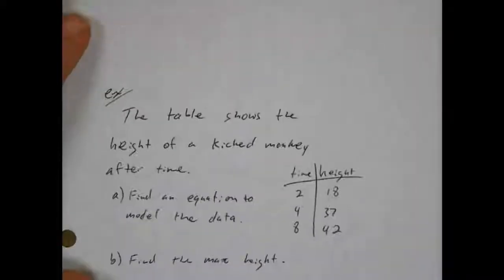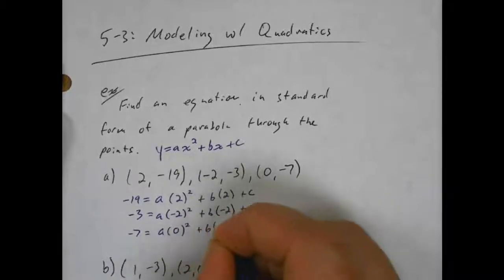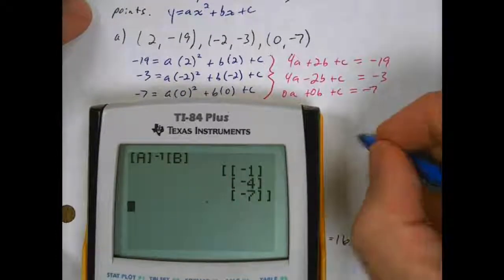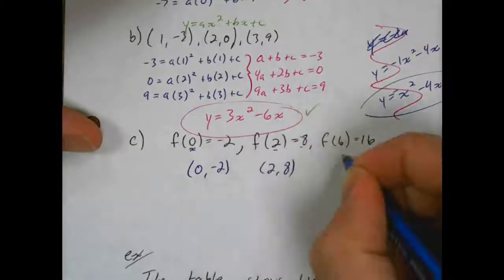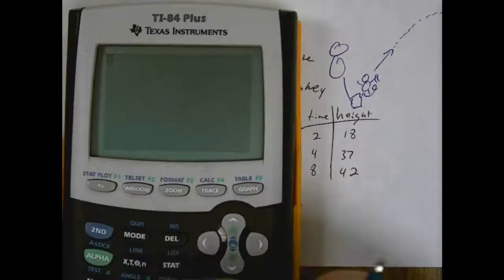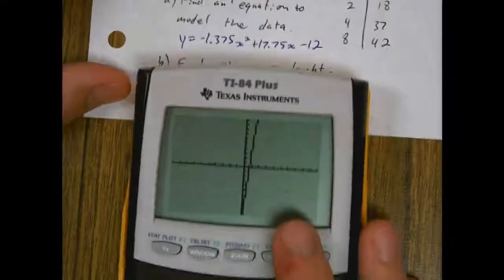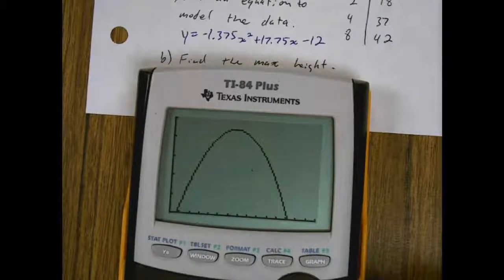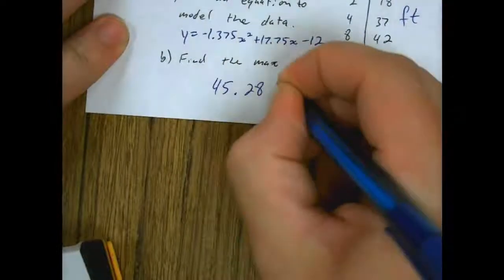5-3: Quadratic Modeling